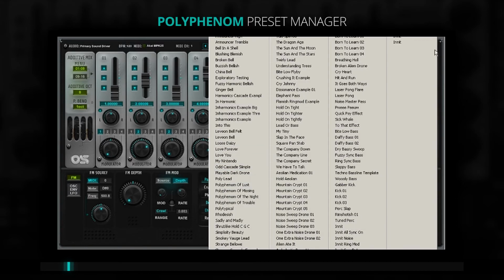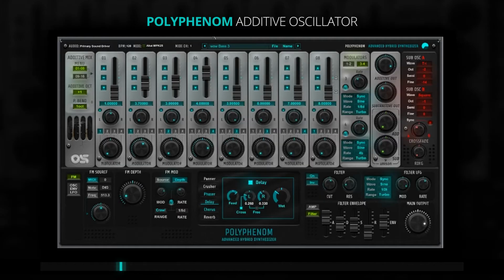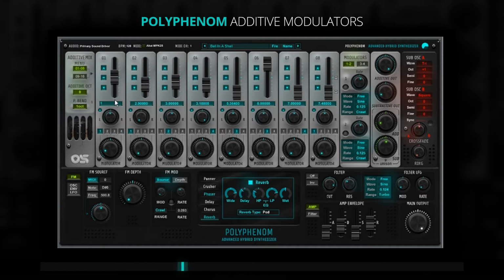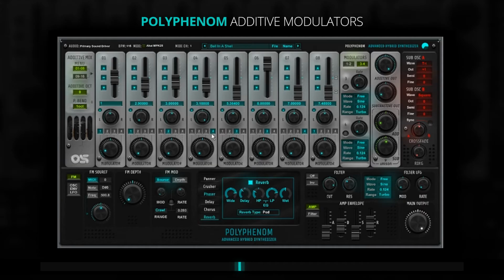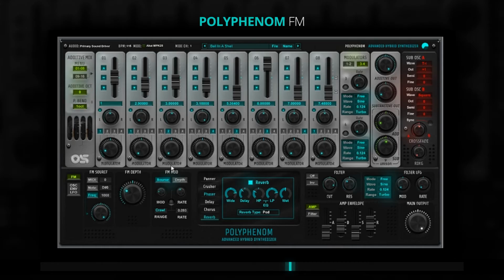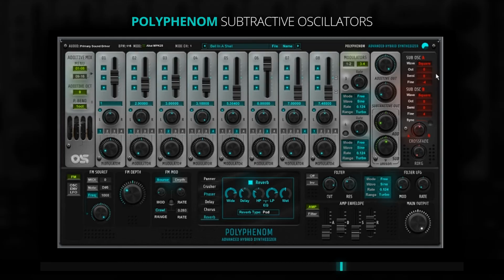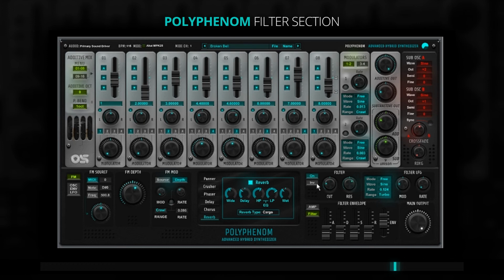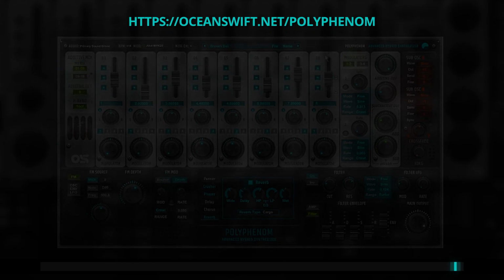Polyphenom - Synth Overview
Synth Overview Video

Polyphenom is an Immersive polyphonic additive-subtractive synthesizer with an extensive feature set and built in effects.
It comes packed with 3 oscillators, FM, Unison, Alot of modulation Options & Effects

Overview:
00:00 - 01:06 Intro
01:07 - 01:34 Preset Manager
01:29 Gui Resize
01:53 - 05:24 Additive Oscillator
05:25 - 08:29 Additive Modulators
08:28 - 09:29 FM / OSC Pitch Envelope and LFO Overview
09:25 - 11:14 FM
11:15 - 11:38 OSC Pitch Envelope and LFO
11:41 - 13:42 Sub Oscillators
13:40 - 14:17 Unison
14:17 - 15:30 Filter Section
15:33 Effects Section